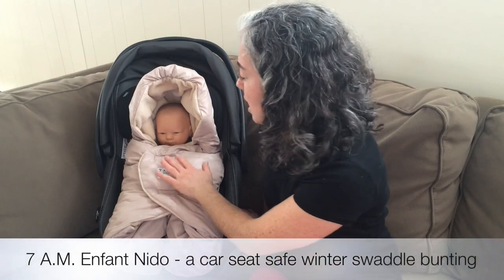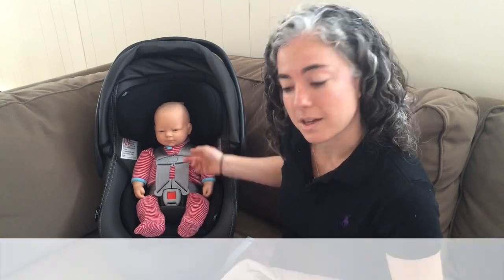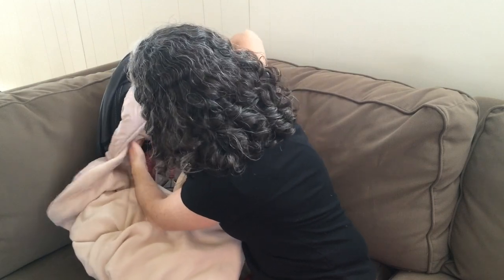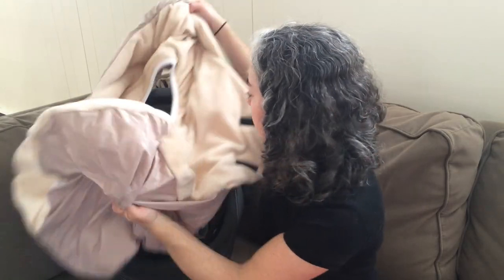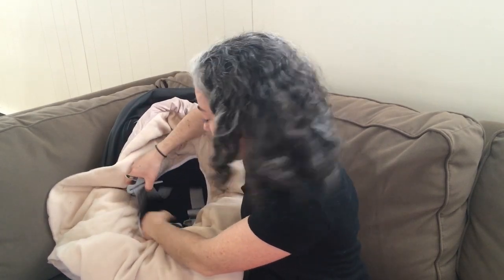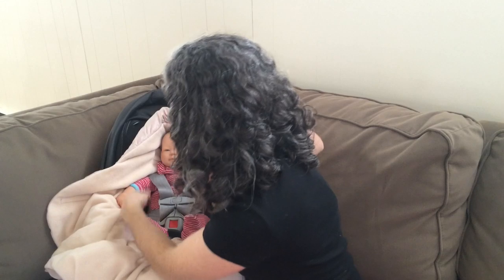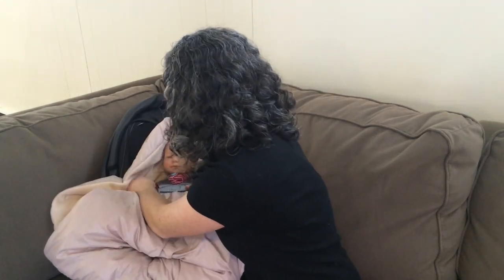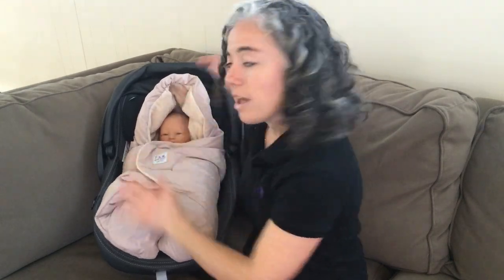7A.M. Enfant Nido - Car Seat Safe Winter Swaddle Bunting